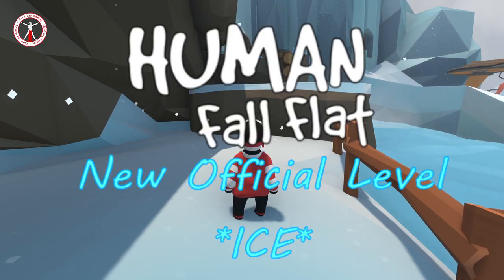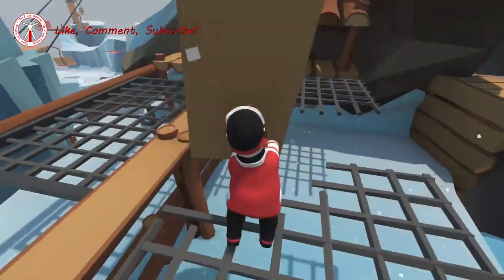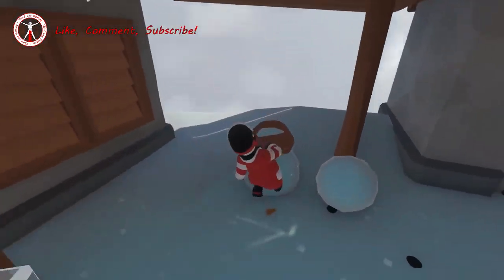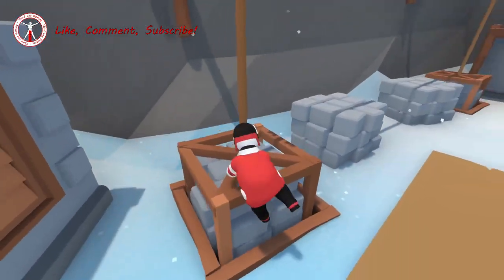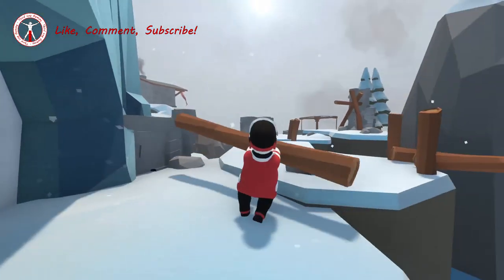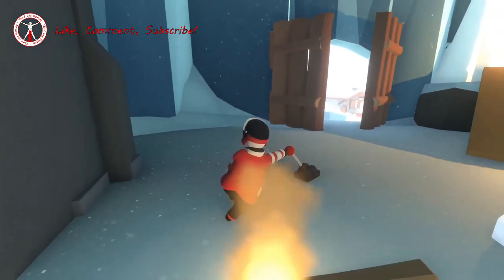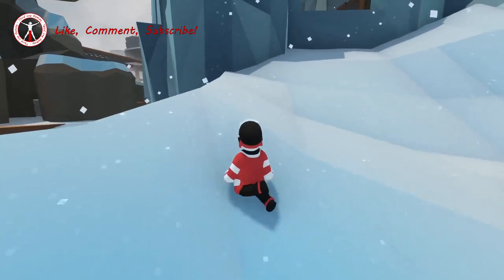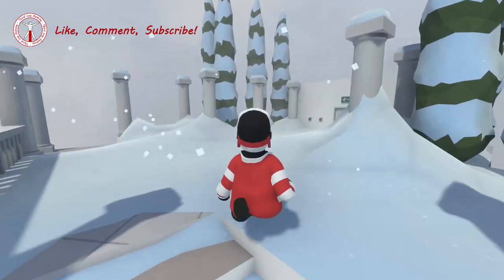New Official Level *ICE* (Human Fall Flat)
New awesome level from the devs, i thought it would be rubbish but its actually awesome and they have added some amazing new things, it is definately worth playing.